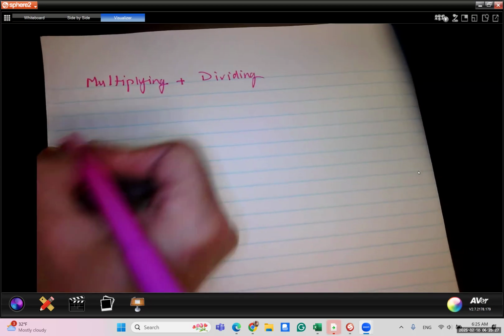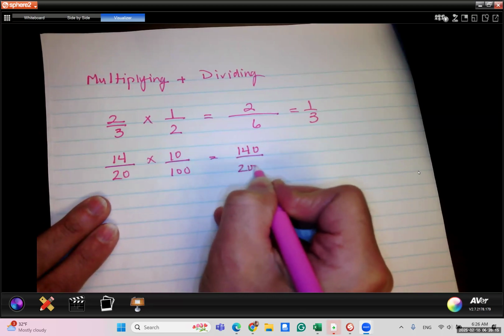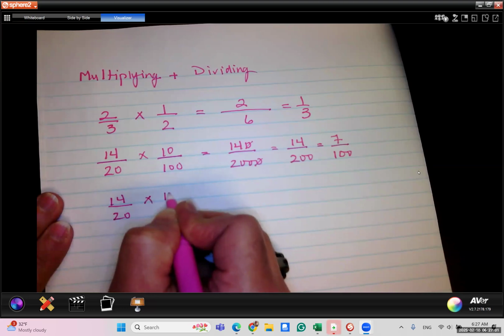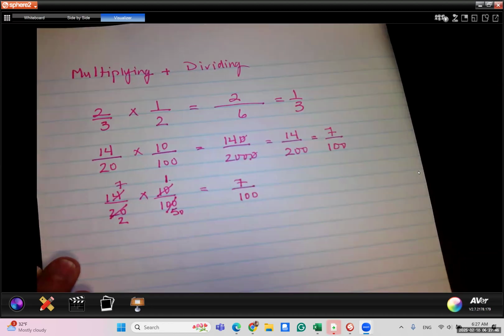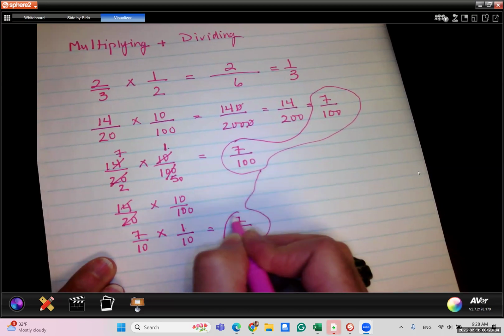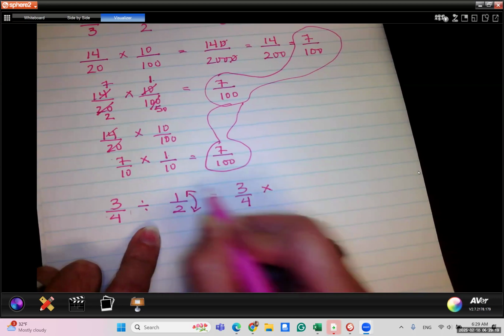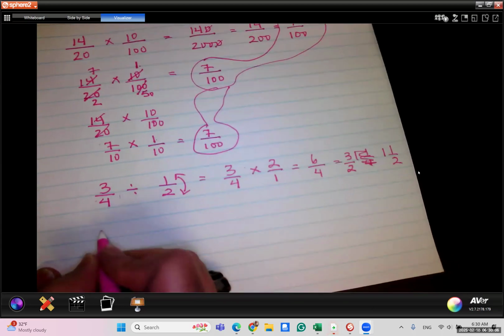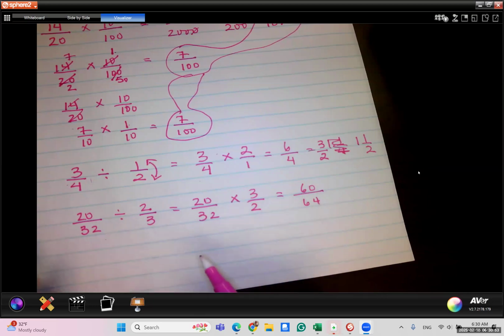Multiplying and Dividing Fractions